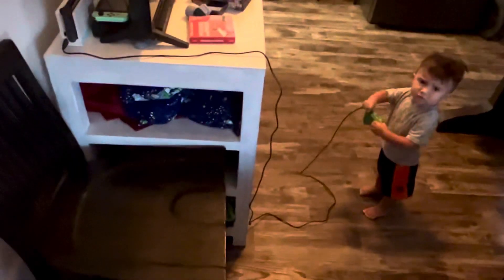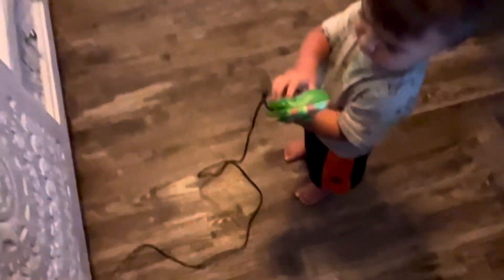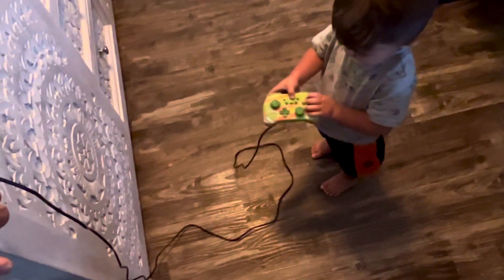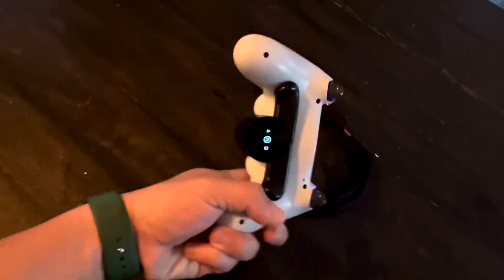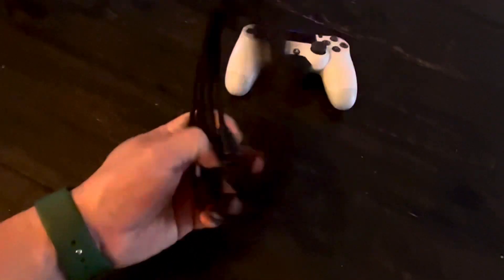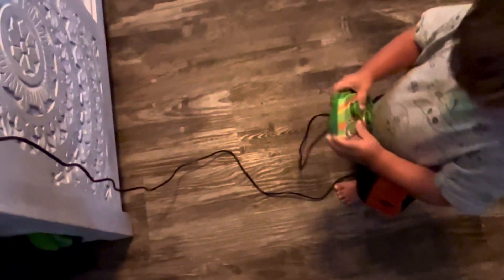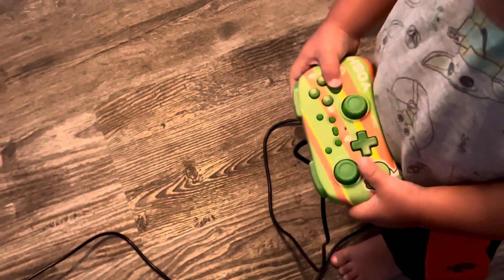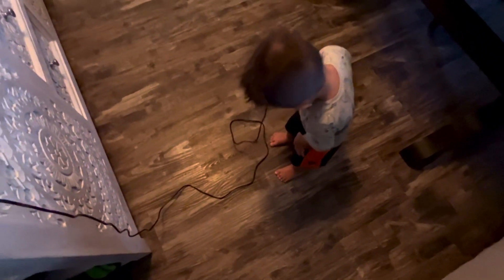Hori Yoshi Nintendo Switch controller initial impressions- 1 of the best controllers 4 the Switch